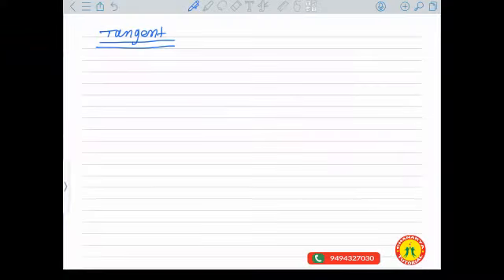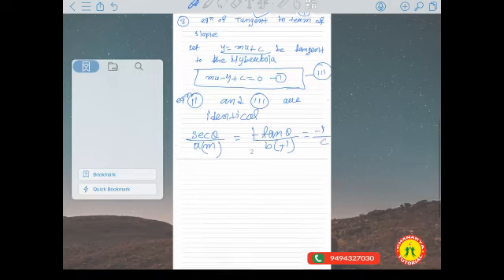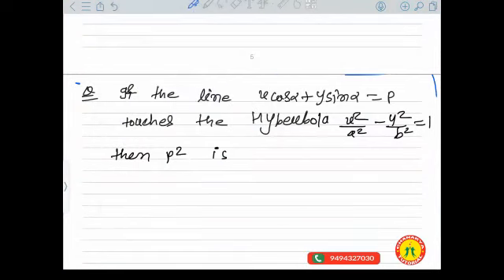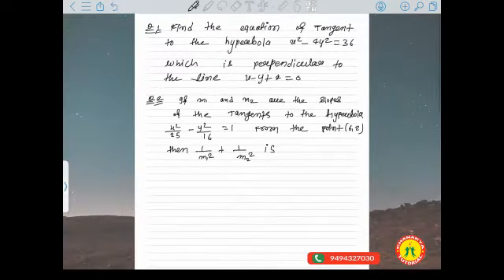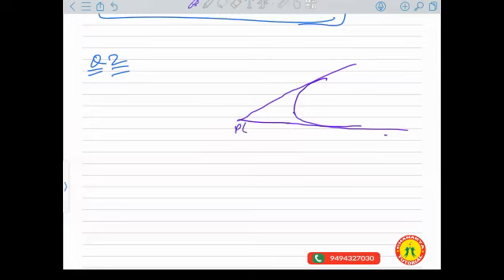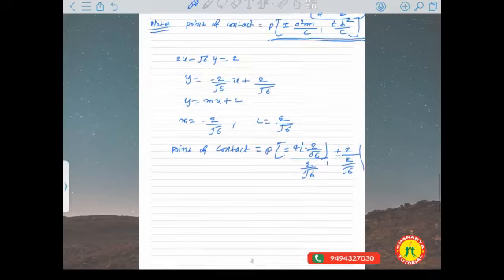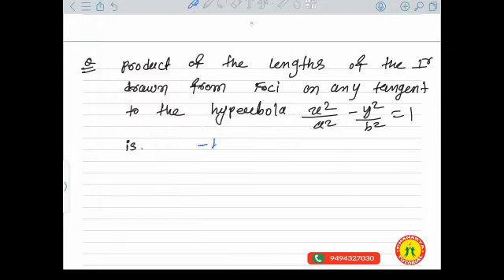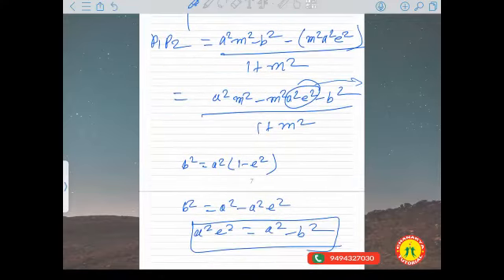Hyperbola L2 JEE & JEET